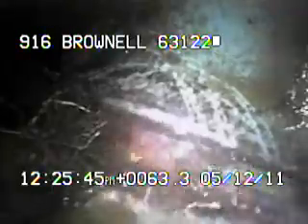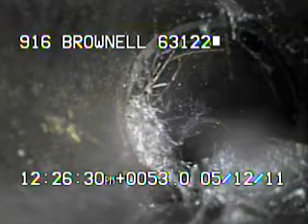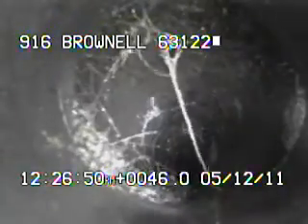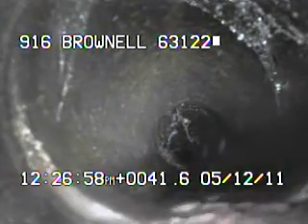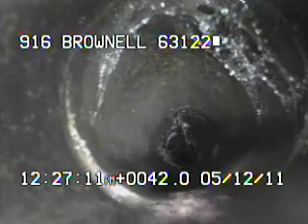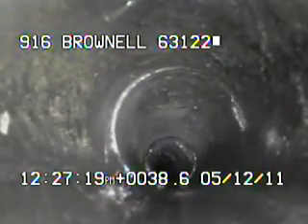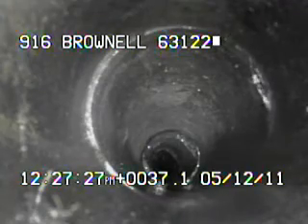916 Brownell 63122 part 1